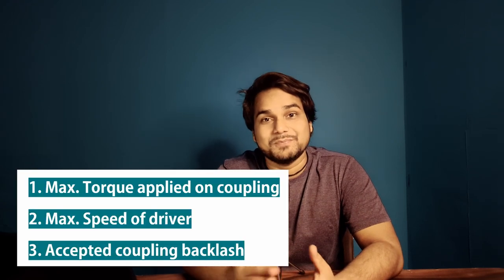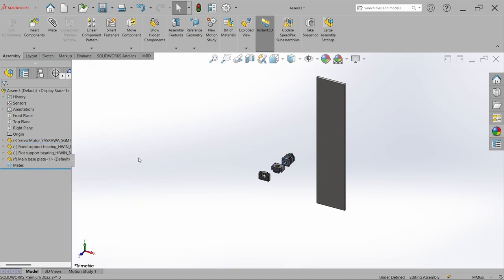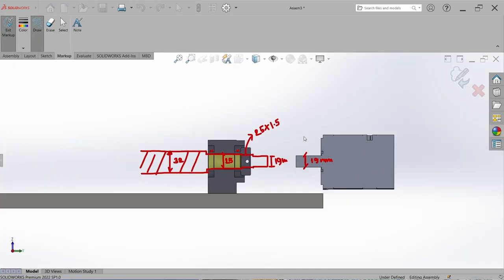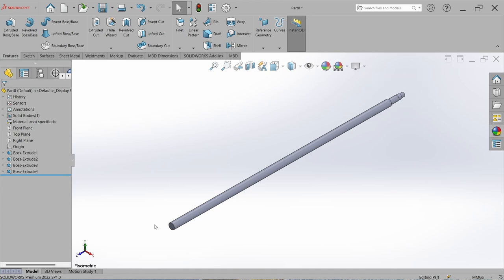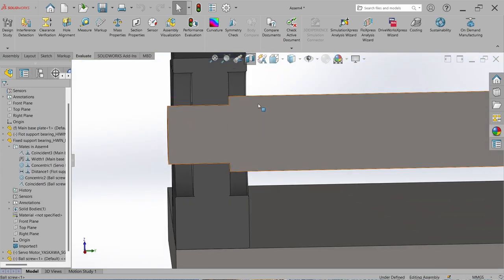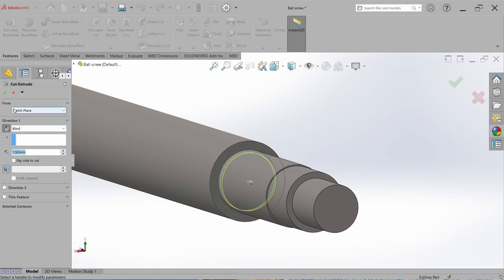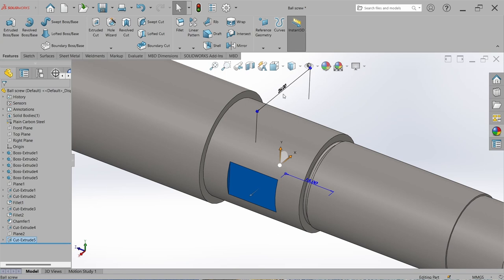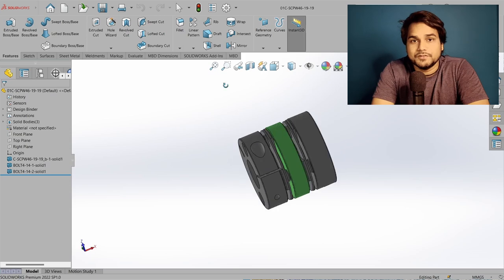Servo Coupling Selection and Ball Screw Design | Solidworks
Servo Coupling Selection and Ball Screw Design in Solidworks | Part 5
Ball Screw Design calculations | Coupling selection calculation

In this video you we lean:
1. How to make Perfect Selection of flexible Coupling for ball screw linear actuator
2. How to Perfectly Design Ball screw in Solidworks step by step from completely scratch

Additionally you will lean:
1. What are basic input data need in order to make selection of servo motor coupling
2. Type of coupling and their application (flexible coupling) - Disc coupling, bellow coupling and split coupling
3. Important of instantaneous torque of motor in selection of coupling
4. Why coupling get damage
5. Why undercut is important in ball screw
6. How to design circlip cut

Next part link: Coming soon.

1. Industrial design
2. Machine design
3. Theory of machine
4. Strength of material
5. Concept of Physics
6. GD&T

1. LAPTOP FOR DESIGN
2. CAMERA (Mobile phone)
3. SSD Drive
4. MIC
5. LIGHT

Chapters:
0:00 Introduction
1:13 Ball screw design in Solidworks
25:40 Servo Coupling selection